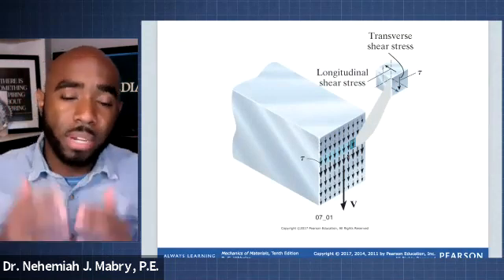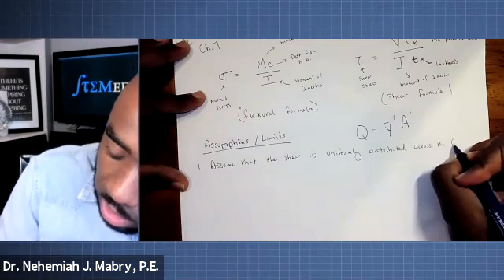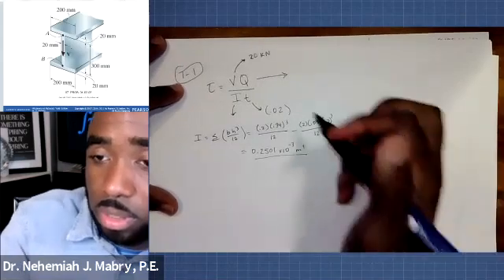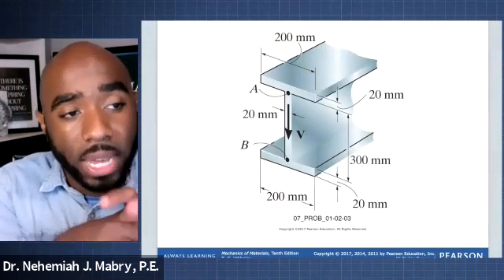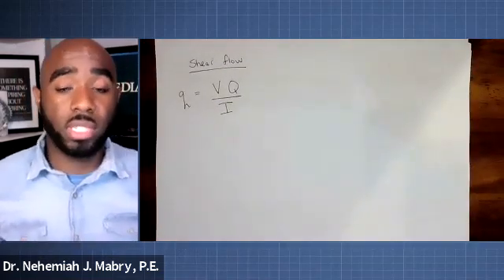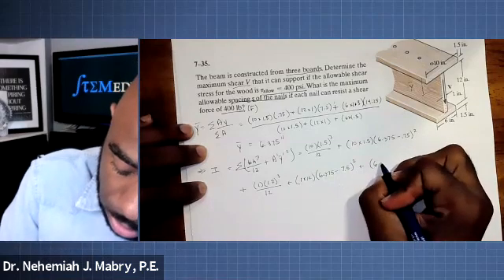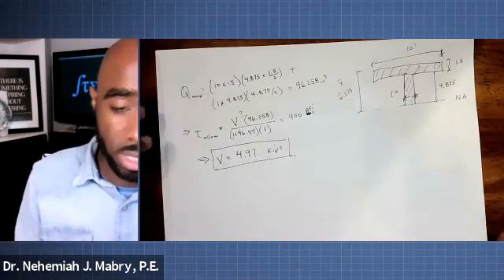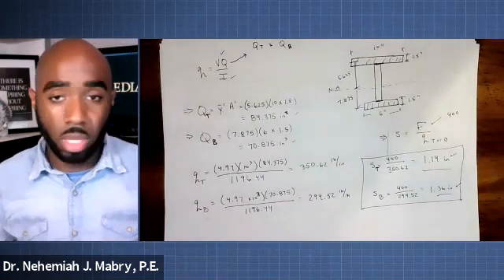Lecture #13 - Transverse Shear & Shear Flow in Beams